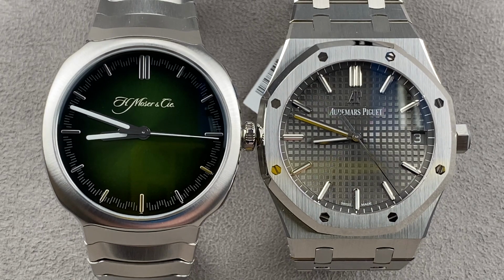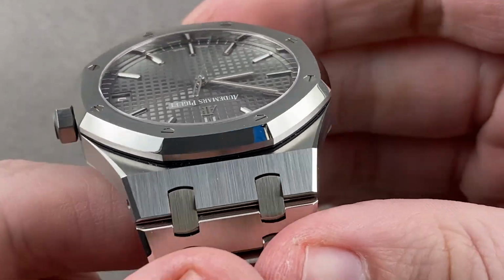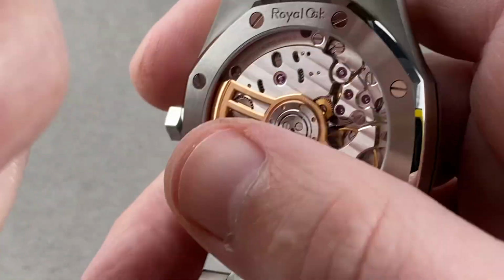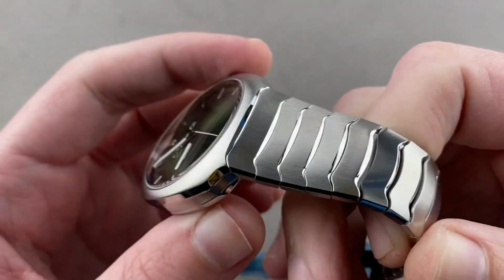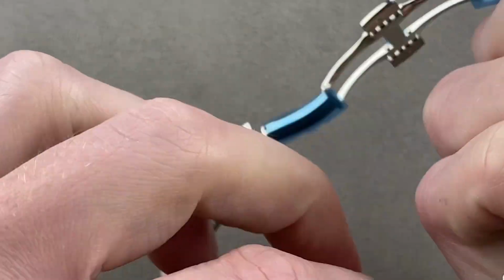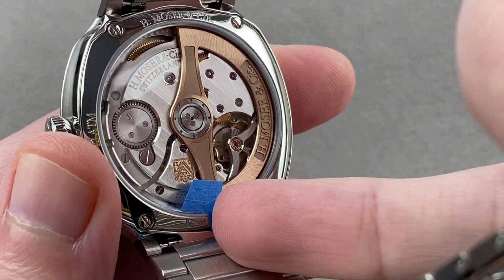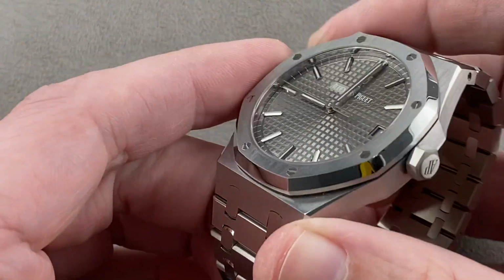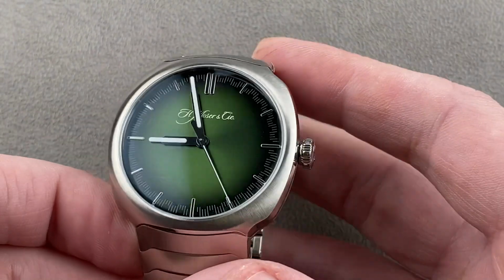AP Royal Oak vs H. Moser & Cie Streamliner Centre Seconds: Royal Oak 15500 Vs Moser Streamliner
H. Moser & Cie SKU: 4507489
Audemars Piguet SKU: 4520482

The H. Moser & Cie Streamliner Centre Seconds 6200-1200 is encased in 40.3mm of stainless steel surrounding a Matrix green fume dial on a stainless steel bracelet. Features of this H. Moser & Cie Streamliner Centre Seconds include hours, minutes and seconds.

The Audemars Piguet Royal Oak 15500ST.OO.1220ST.02 is encased in 41mm of stainless steel surrounding a grey Grande Tapisserie dial on a stainless steel bracelet. Features of this Audemars Piguet Royal Oak include hours, minutes, seconds and date.

For complete details, watch the full review by Tim Mosso!